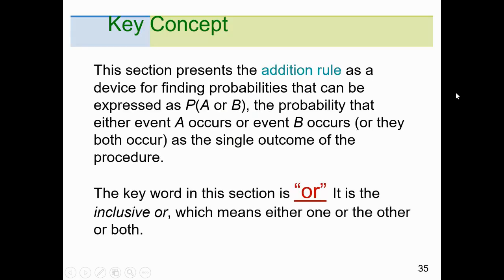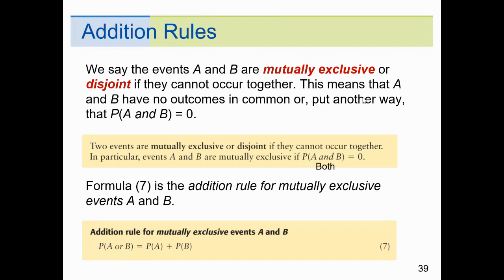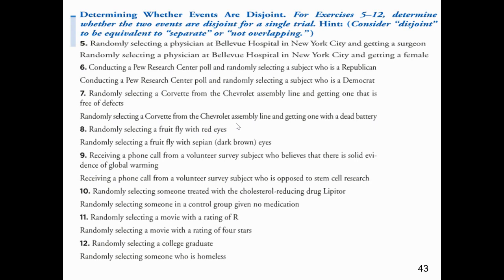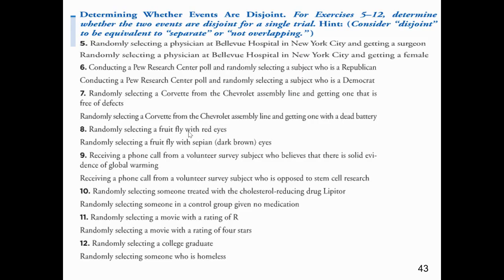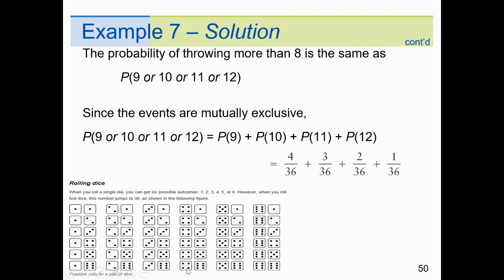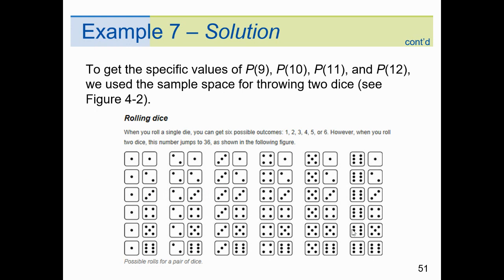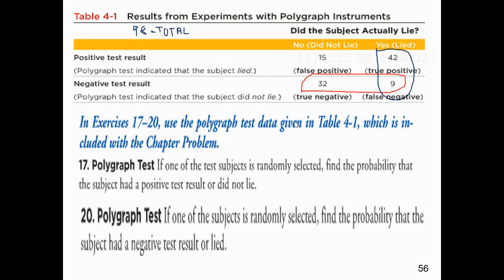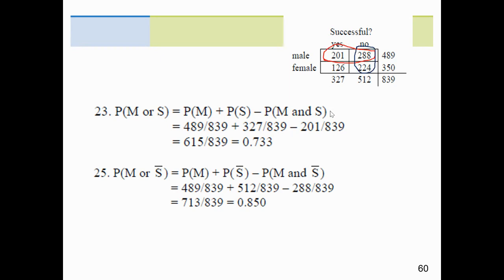Section 4.2 Part 2 Powerpoint Voice Over